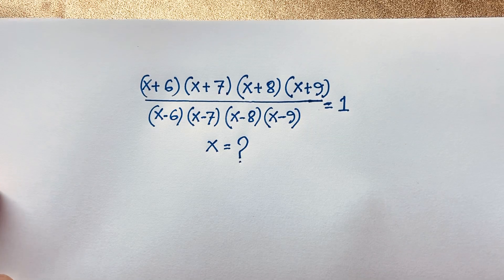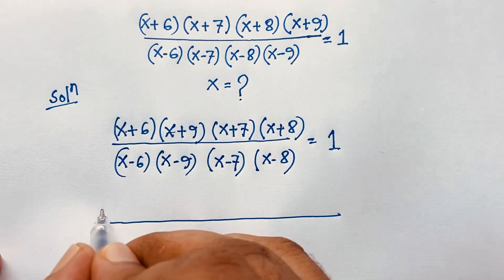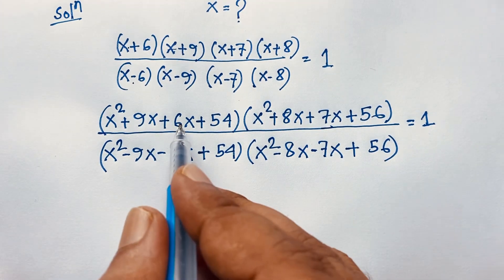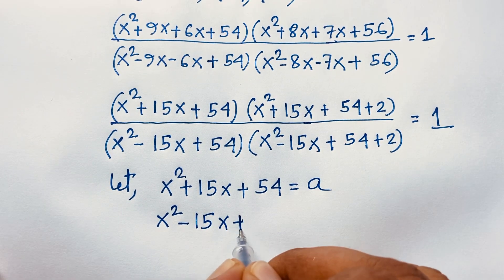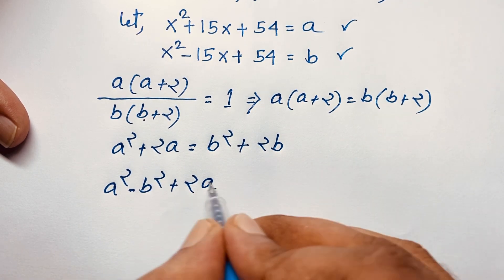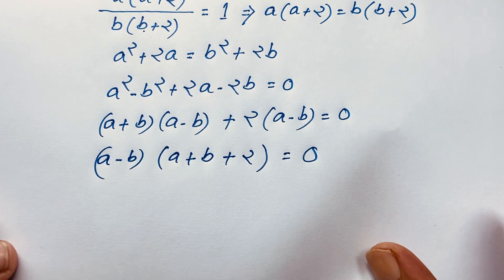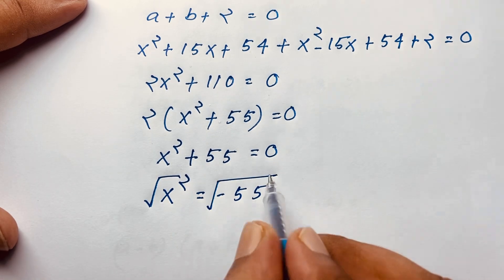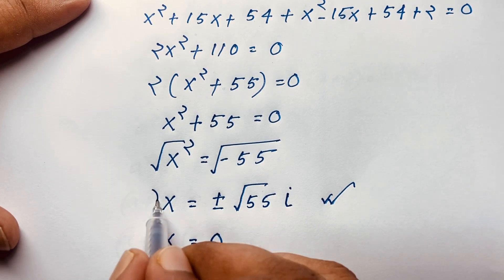Harvard University admission interviews tricks | A nice math olympiad algebra questions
Hello everyone ,Welcome to Rashel's classroom. Its a nice math olympiad question. Find the value of X?